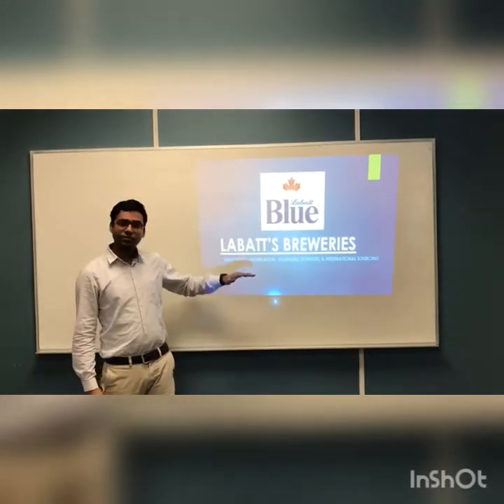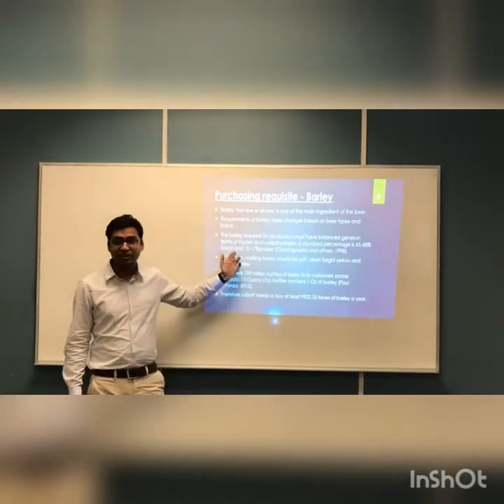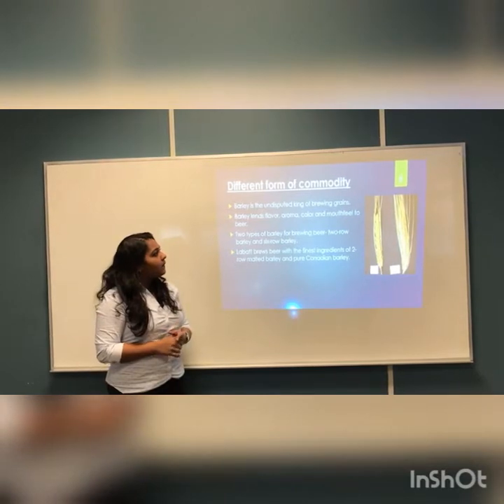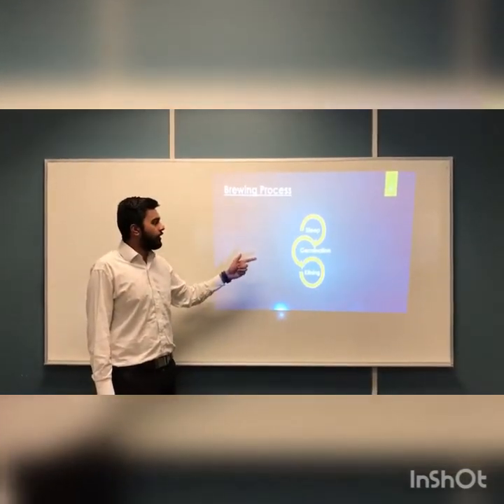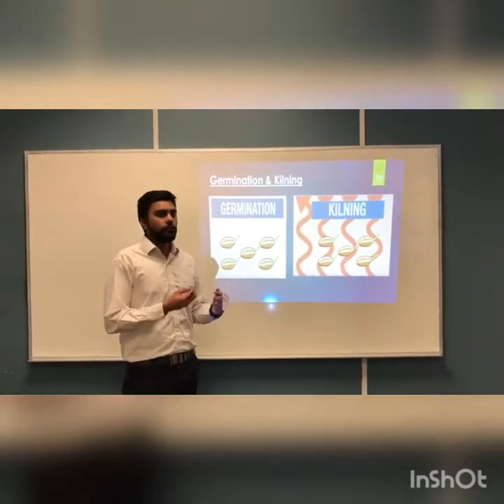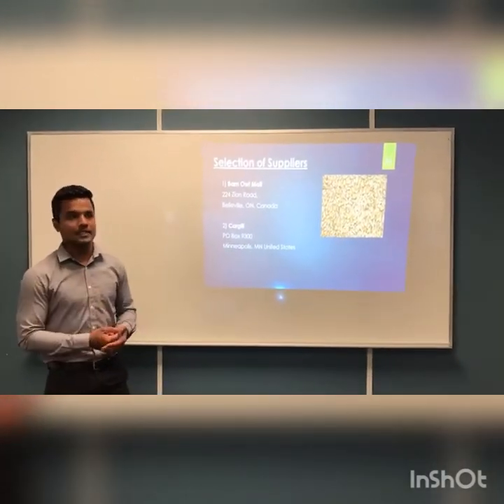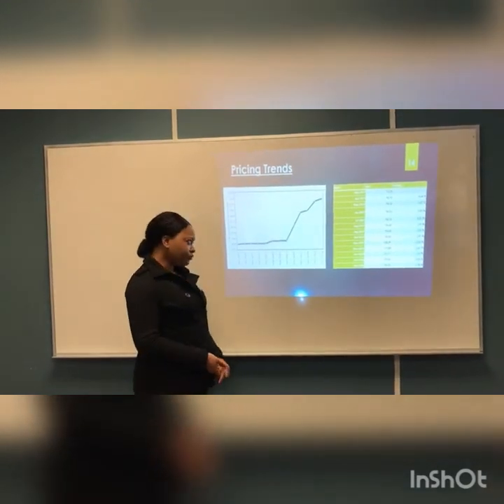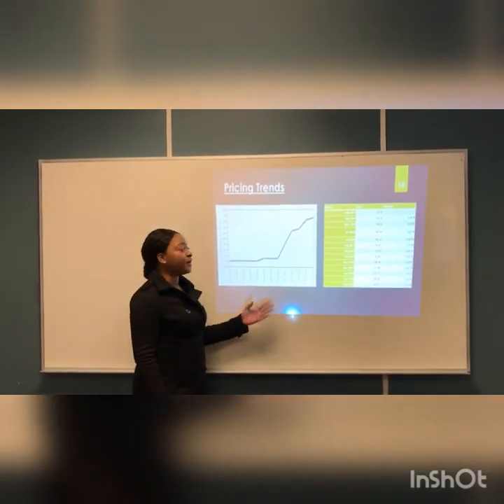Labatt Breweries- Presentation [Group 5 ]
Presentation on Labatt Breweries by
Group 5 :
Md Ali
Nirali Shah
Ronak Khimani
Rithan Santhya
Tashana Thomas